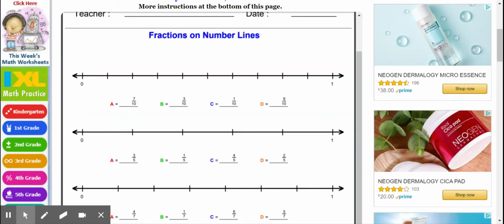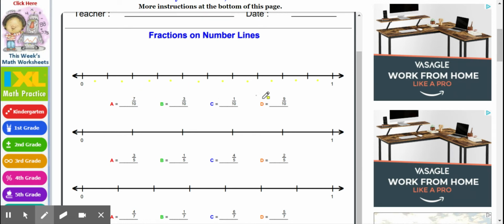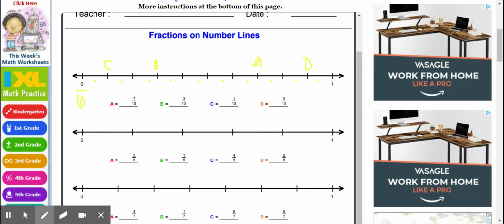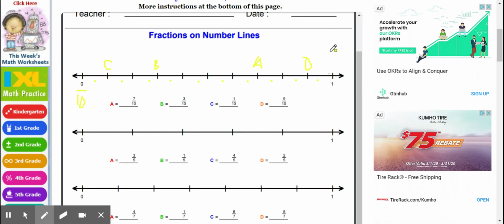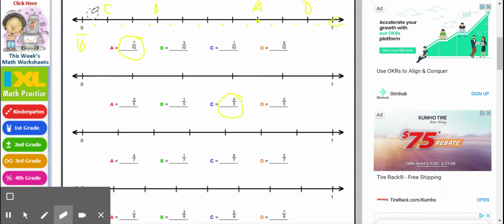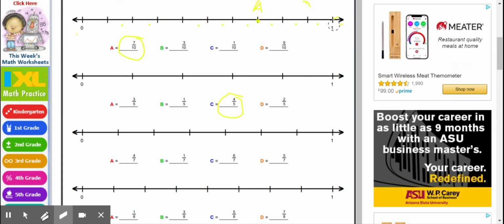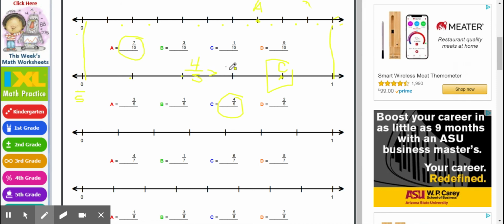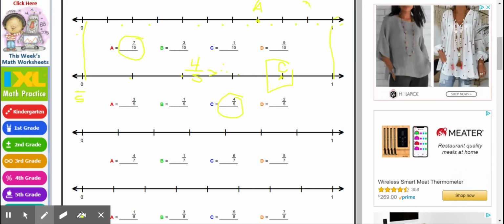Math-Aids.Com | Dynamically Created Math Worksheets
Comparing Fractions on Number Line